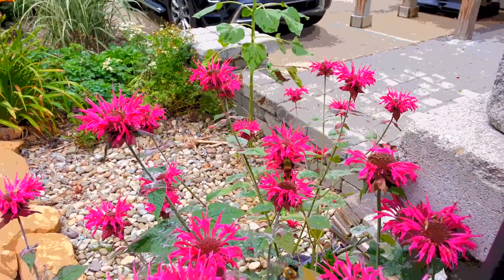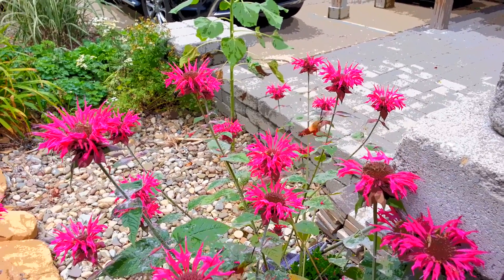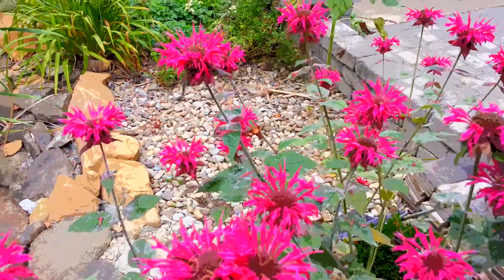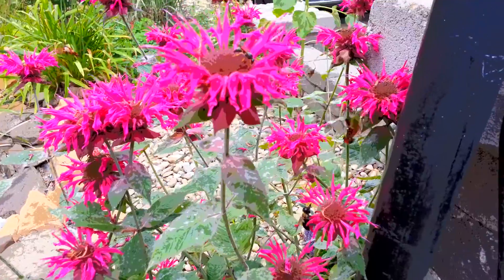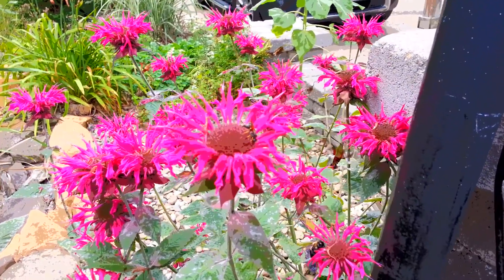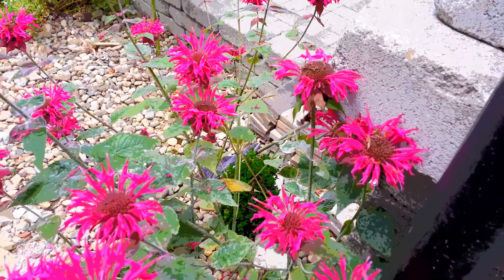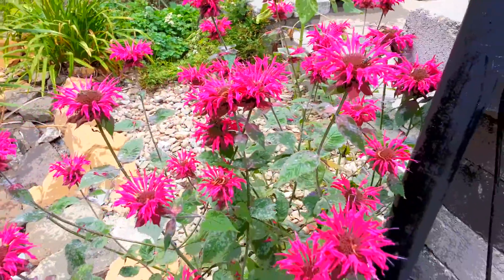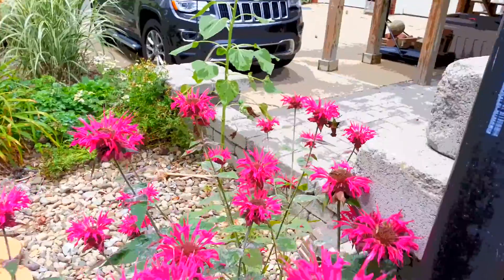Hummingbird Clearwing Moth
Mother Nature is Amazing